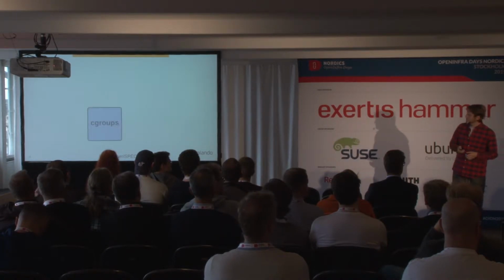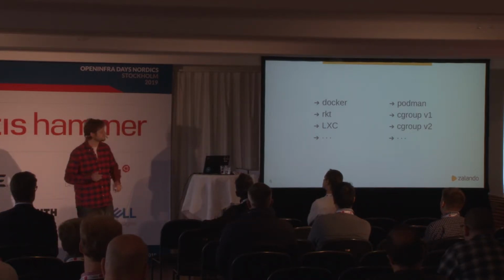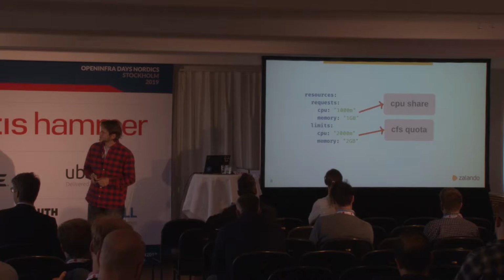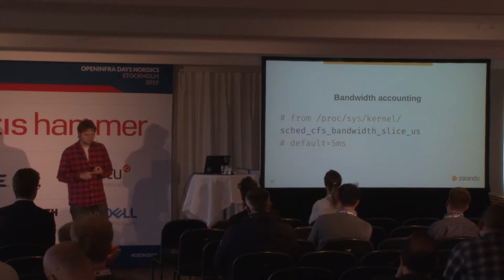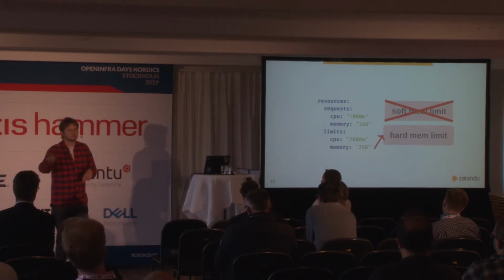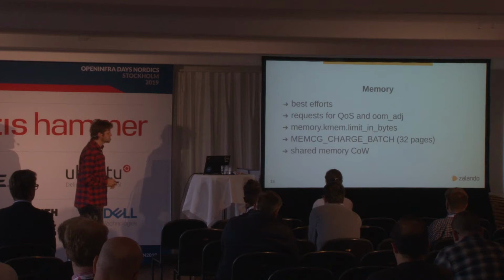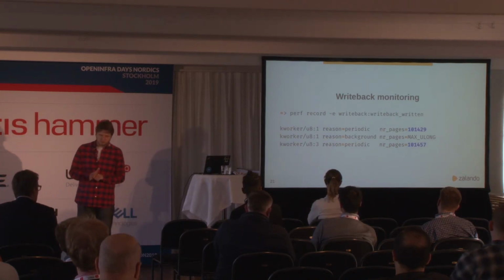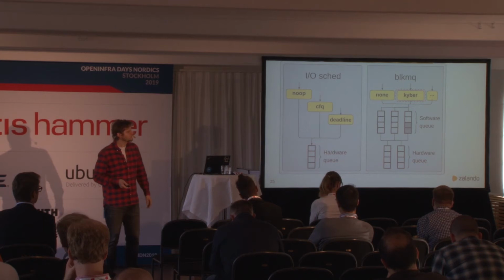Kubernetes resource sharing for PostgreSQL experts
A breakout session by Dmitry Dolgov at OpenInfra Days Nordics 2019.

Running a database on Kubernetes is like juggling with chainsaws on a bicycle in the middle of a rainforest - easy, if you know what you’re doing and have a proper instruments. And one of the essential points to understand is how resources are getting shared inside a cluster.

It turns out it’s not that obvious, and since PostgreSQL is a database that heavily relies on functionality provided by an underlying system, there could be many interesting details to check out.

In this talk we will discuss how much those details could affect a PostgreSQL database performance and how to troubleshoot it using tools like perf and eBPF. We will share experience of running PostgreSQL inside Kubernetes, show how to see what’s going on inside and how to break something spectacularly.